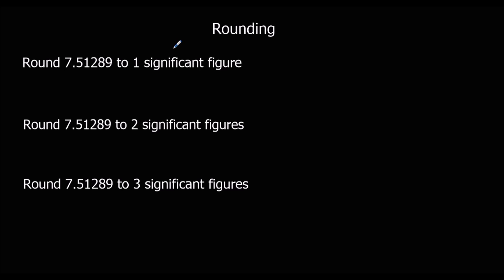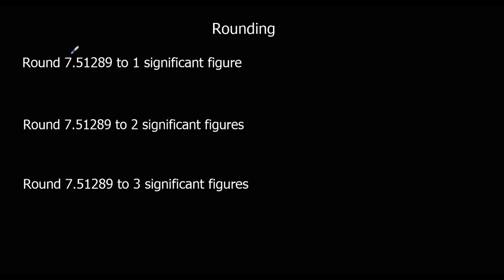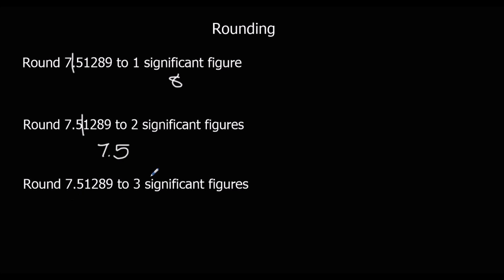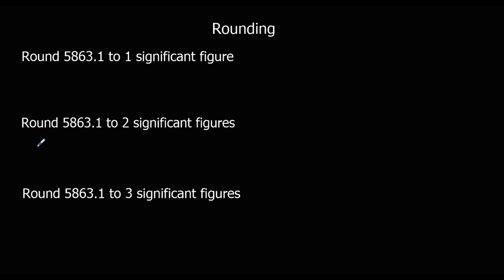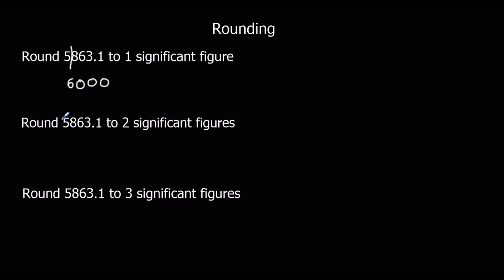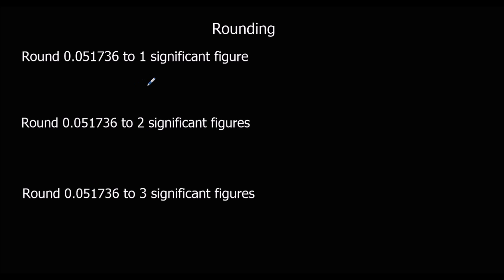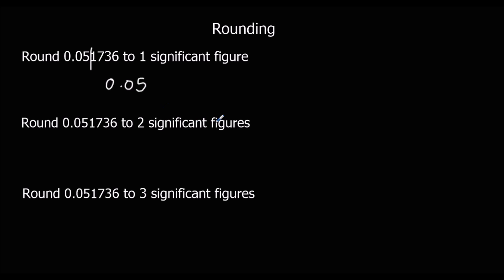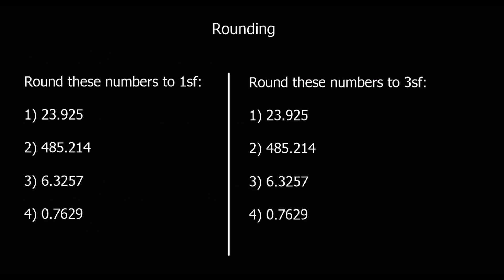Rounding to significant figures